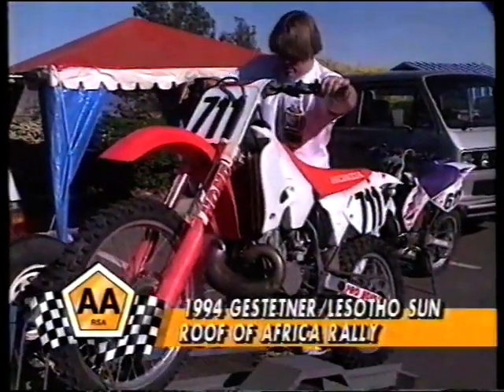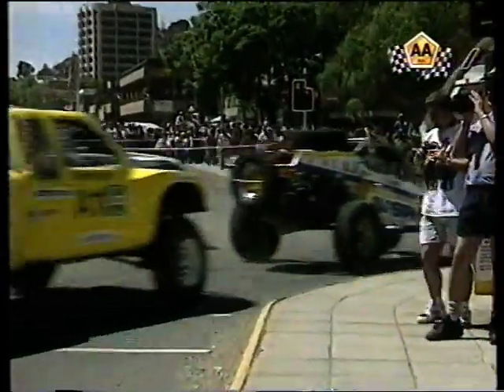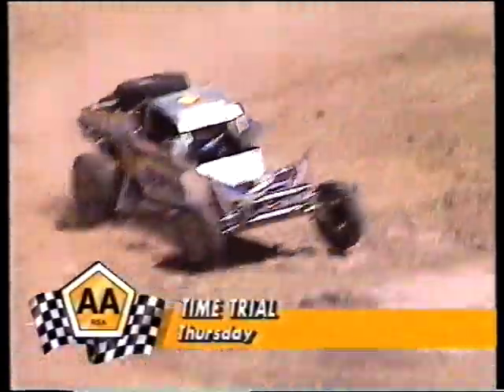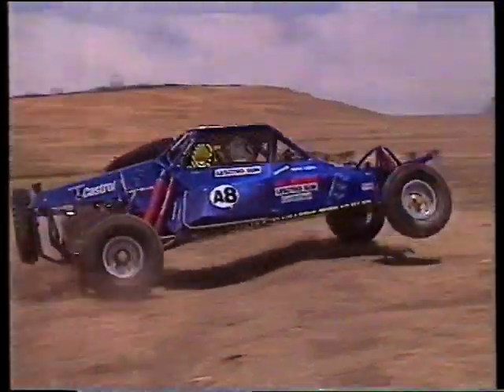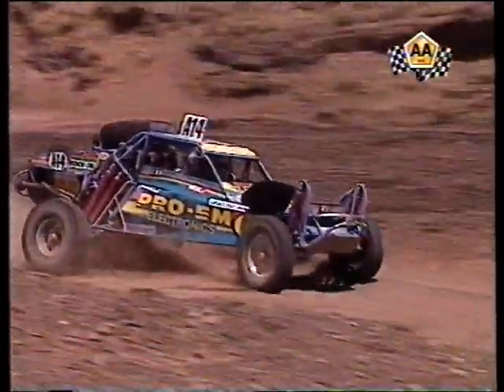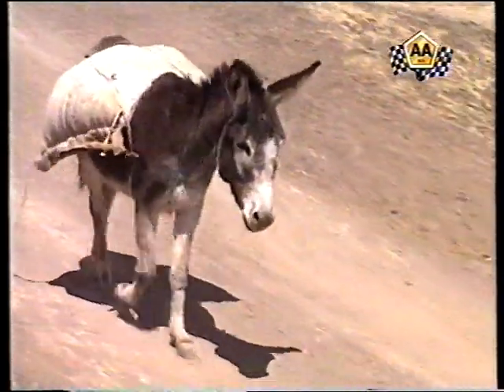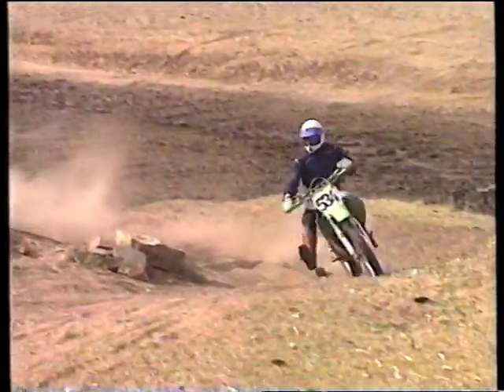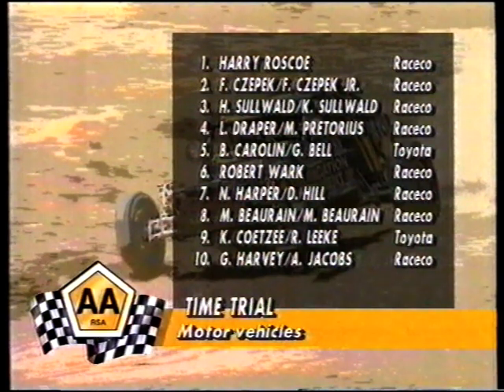Roof of Africa 1994 (video 1 of 3)